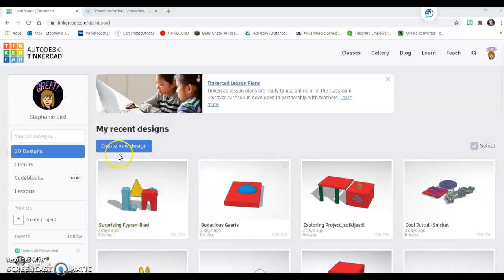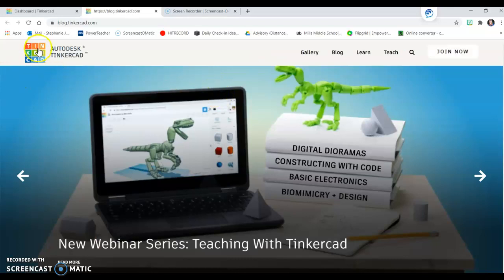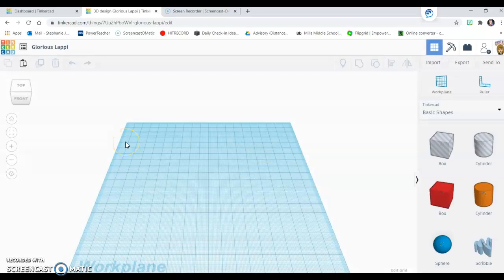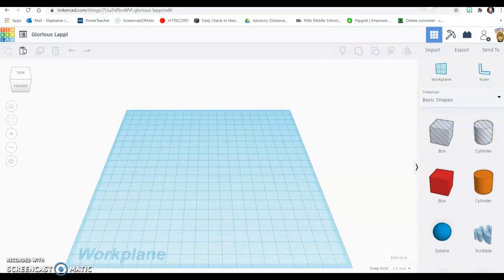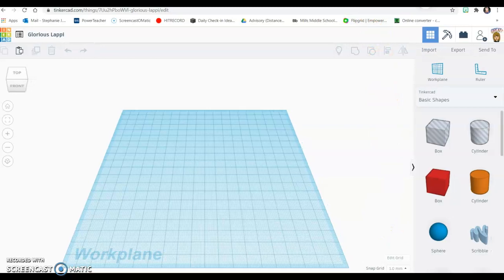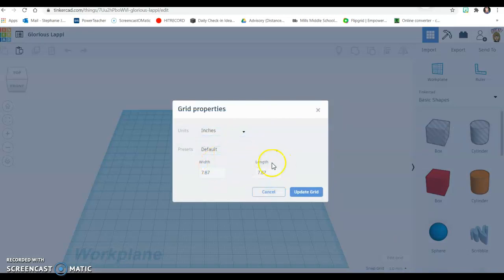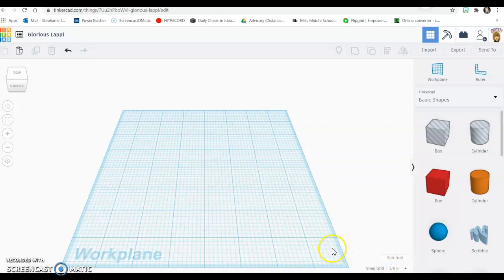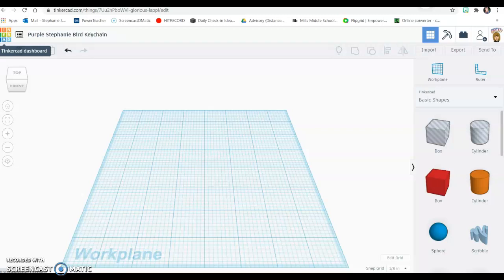Keychain 1: Setting Up Workspace